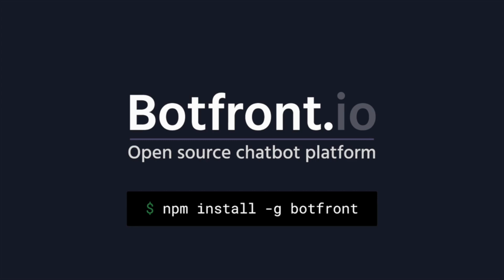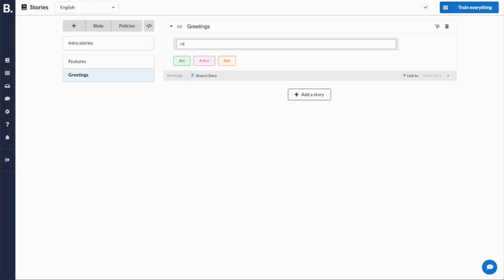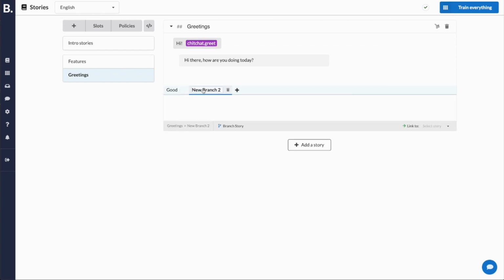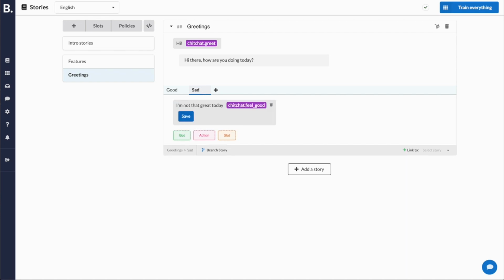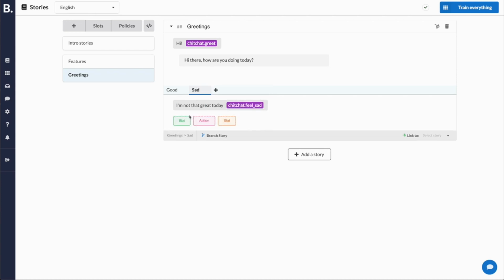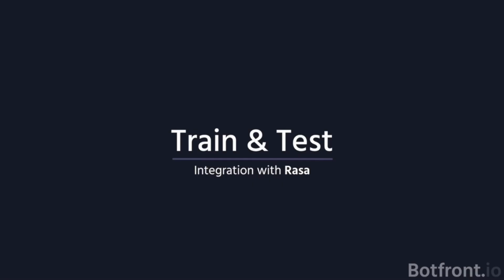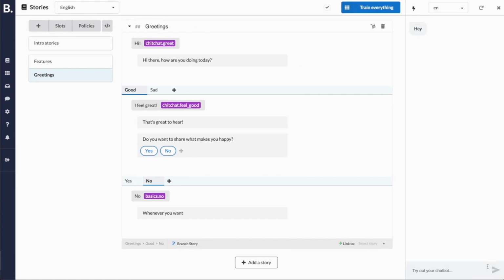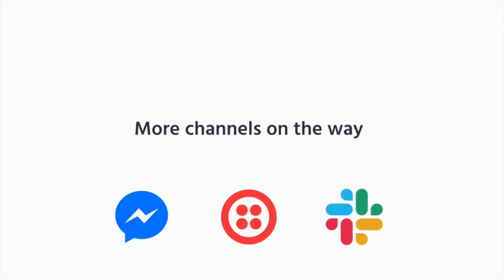Botfront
Botfront lets you author and automate contextual conversations from an intuitive UI. It’s open source, easy to install, and based on the most popular open source conversational AI libraries.
to try it out!